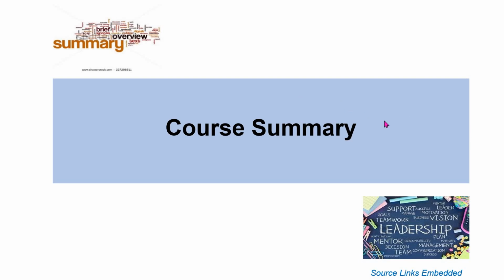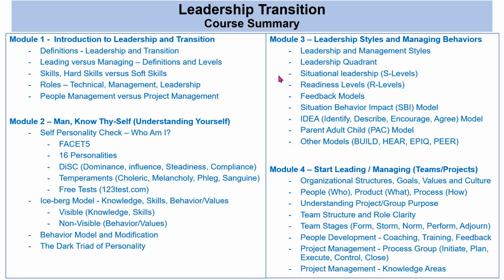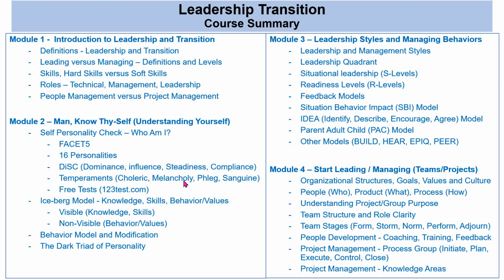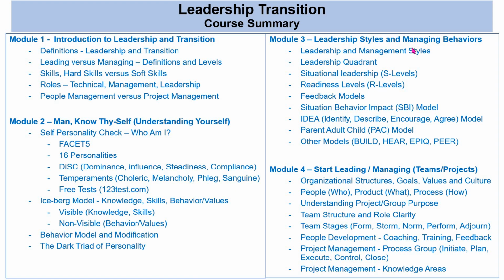LeadershipTransition Module4 9 Course Summary Leadership Transition